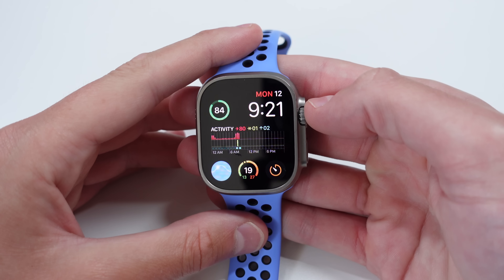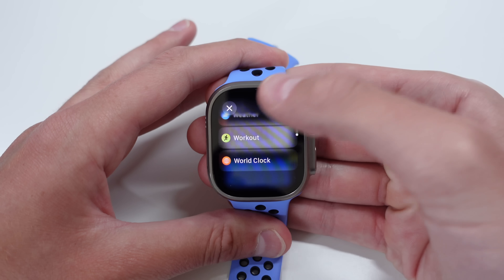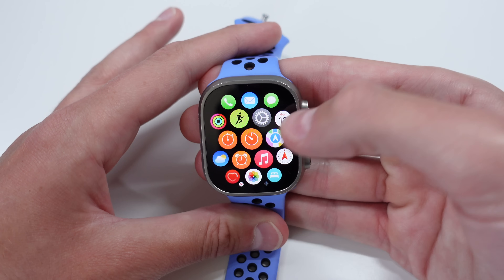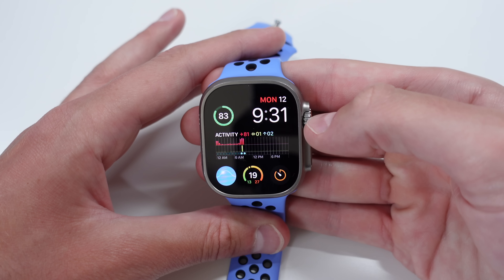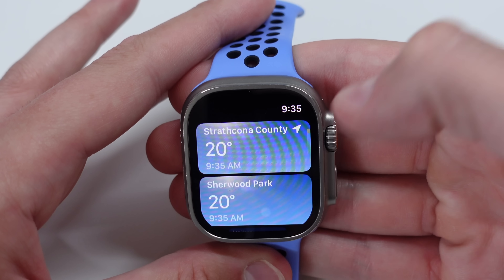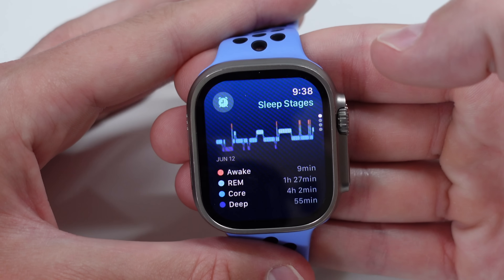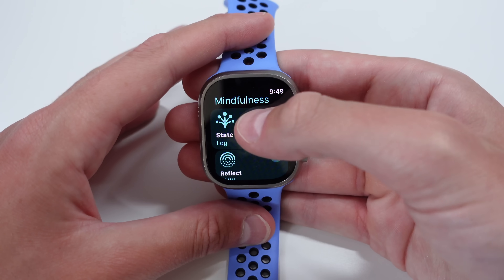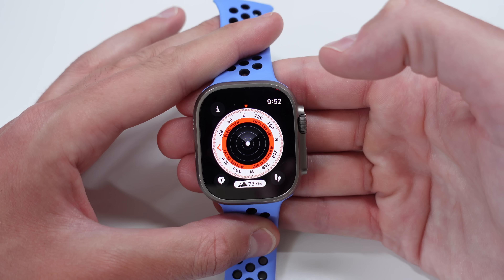WatchOS 10: The BEST Update Yet!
A full walkthrough of everything new in WatchOS 10!